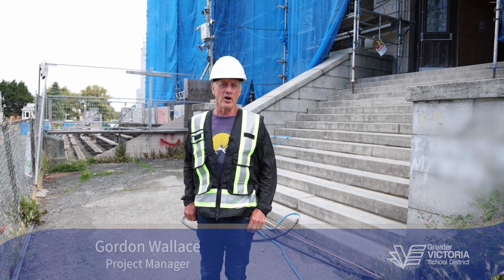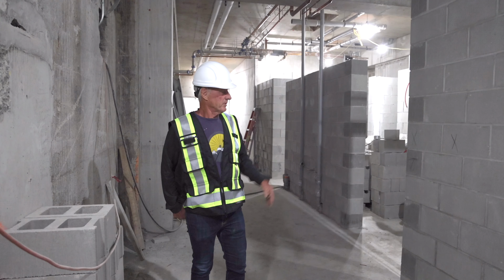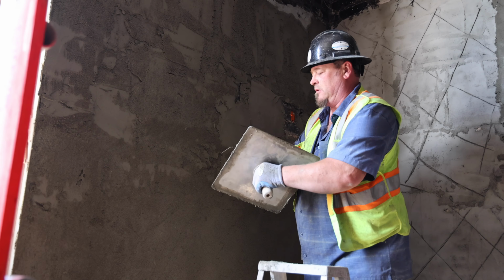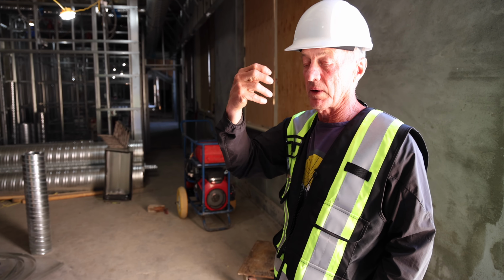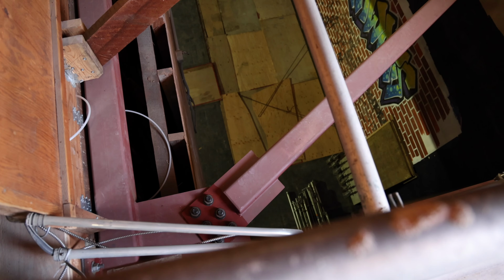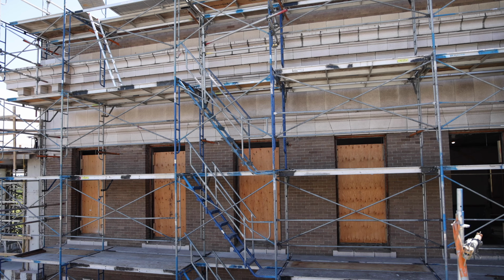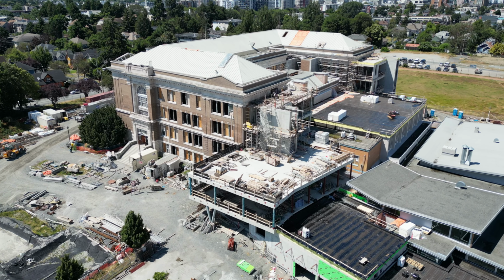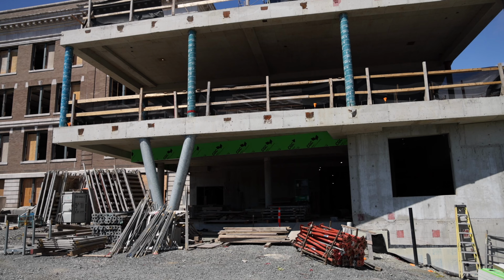Vic High Construction Update #3 - Summer 2022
There has been significant headway on the complex Vic High seismic project over the past four months. The historic exterior look and feel is being retained with the refurbishment of terracotta blocks and windows. On the inside, rough-ins are going in and walls are going up! Check out this video tour for more details.